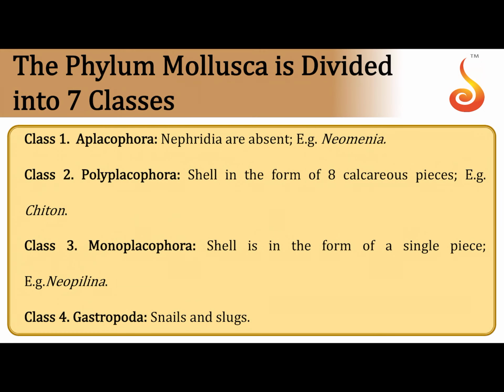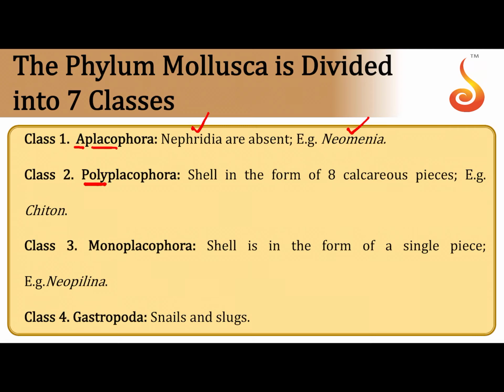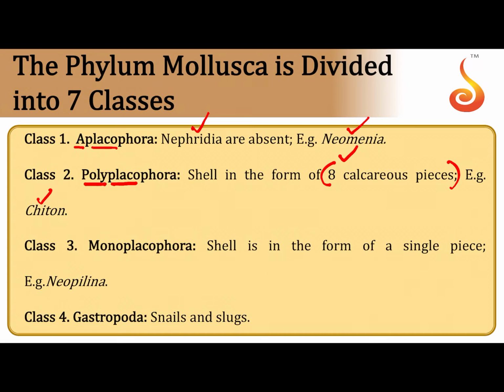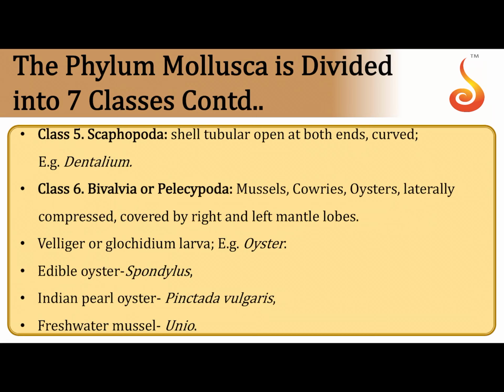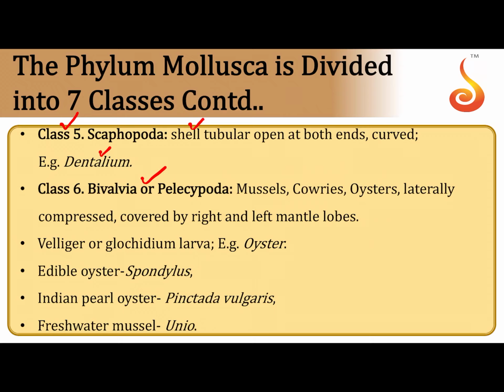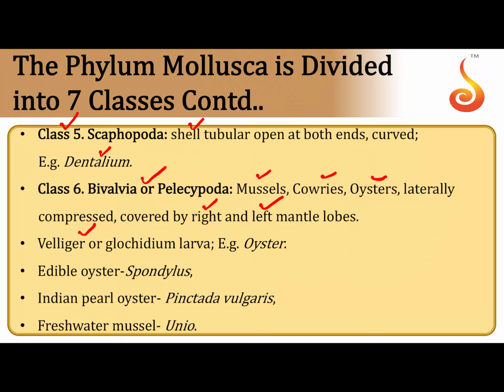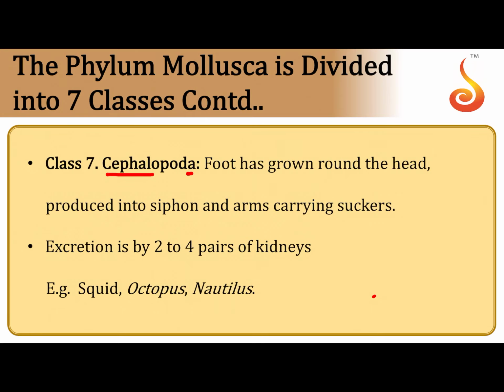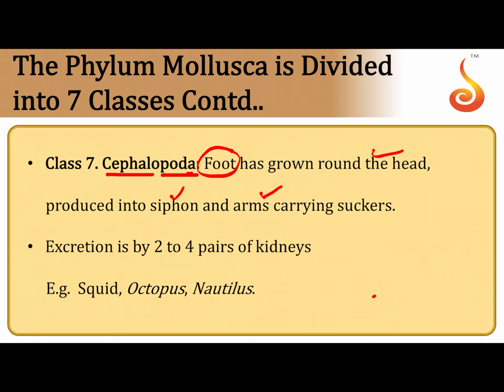PU 1 | NEET S2 | Biology | Animal Kingdom | Lecture 5 | Slide 14 | Classification of Mollusca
Welcome to Concept Videos for NEET! This slide will explain Animal Kingdom. We will focus on Classification of Mollusca. We are sure you will have an effective learning experience.